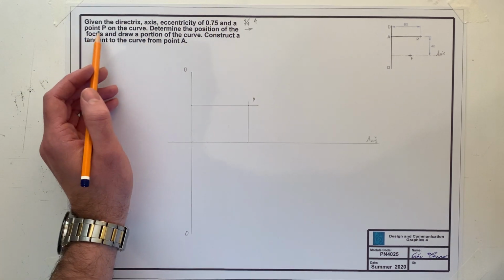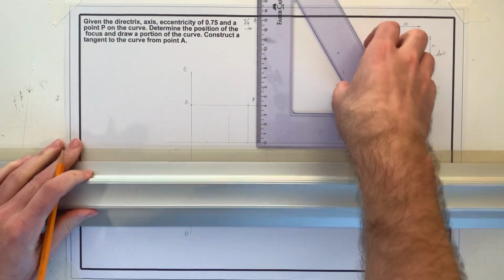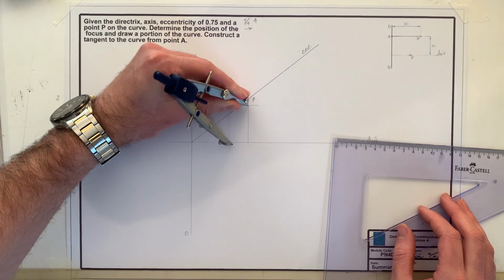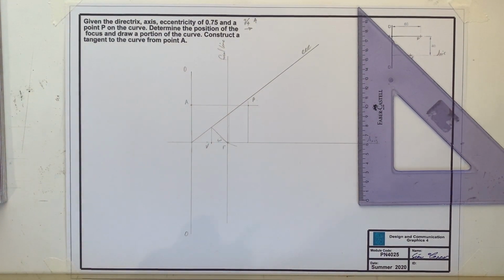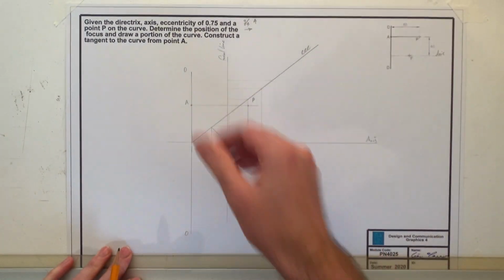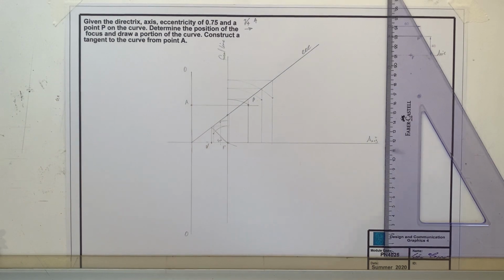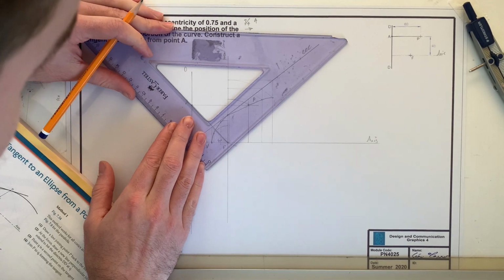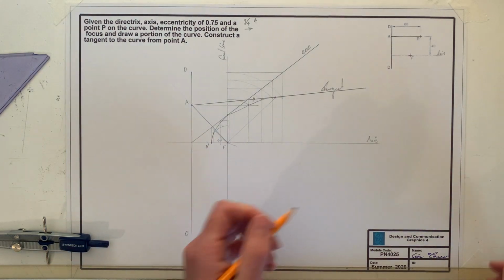Drafting: Conic Sections (Hyperbola)